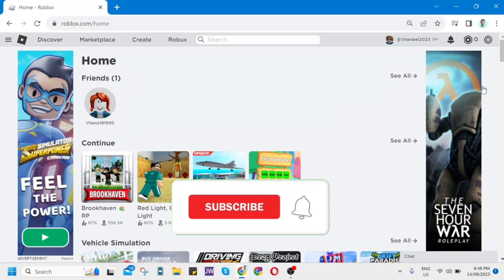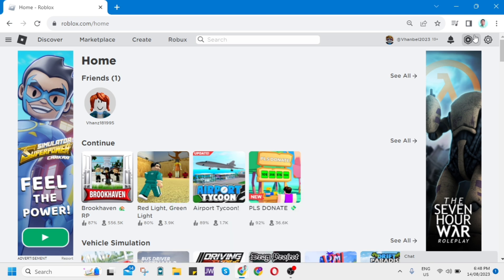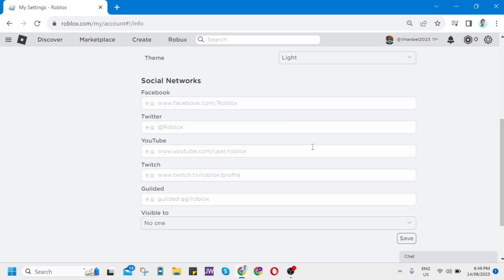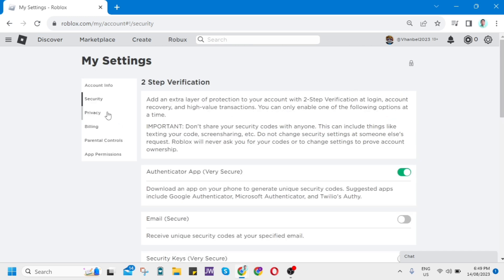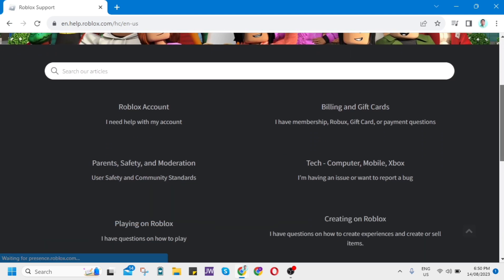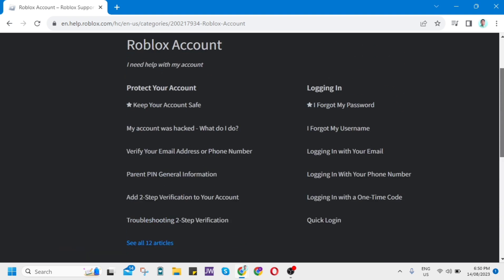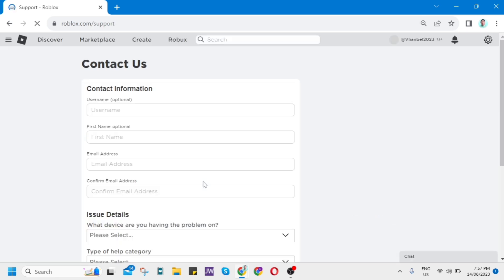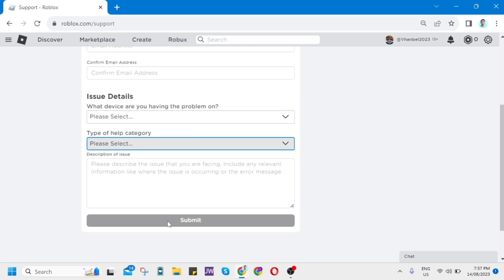📲 How To Fix Add Phone Number Option Missing in Roblox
In this video I'll show you How To Fix Add Phone Number Option Missing in Roblox. The method is very simple and clearly described in the video. Follow all of the steps & you will know how to fix add phone number option missing in roblox 2023